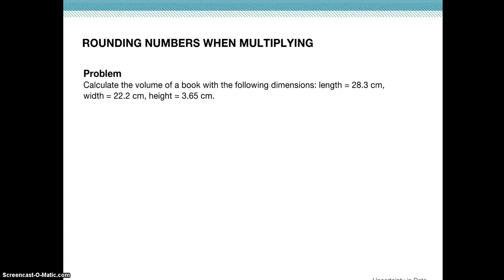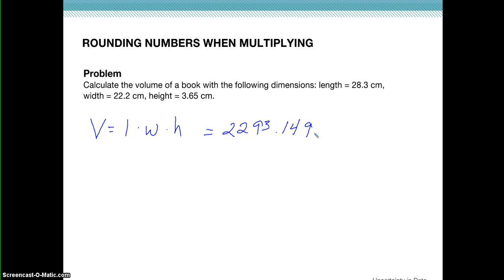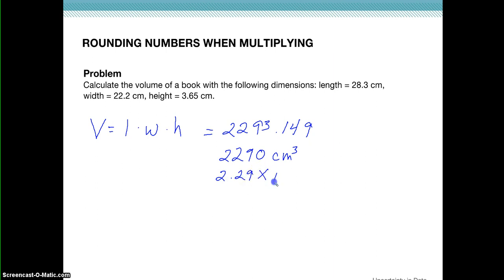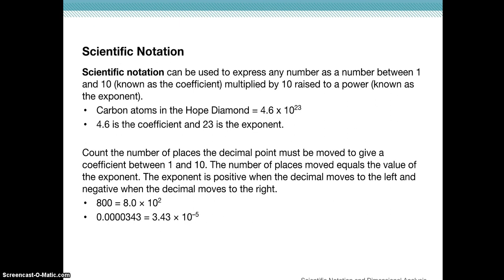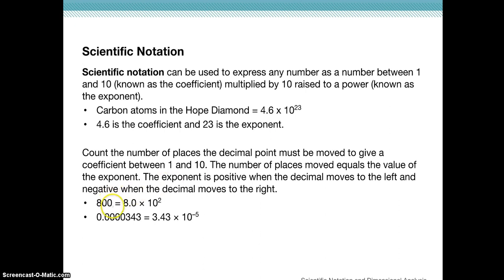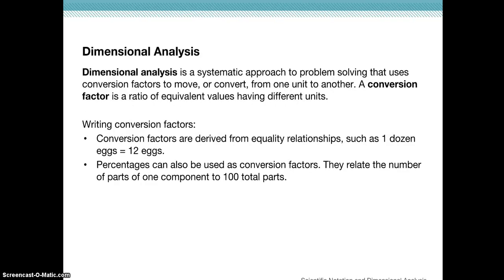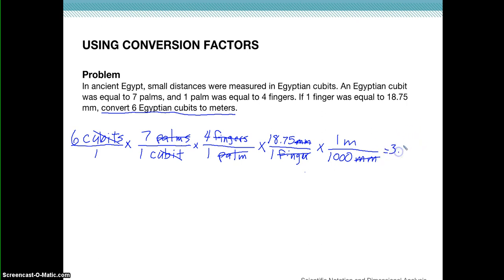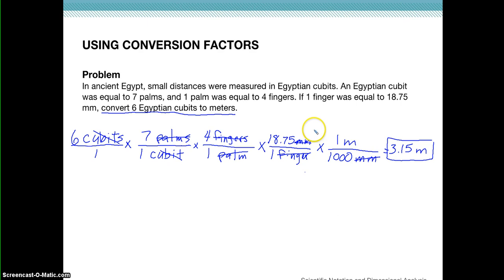unit 9 video 2